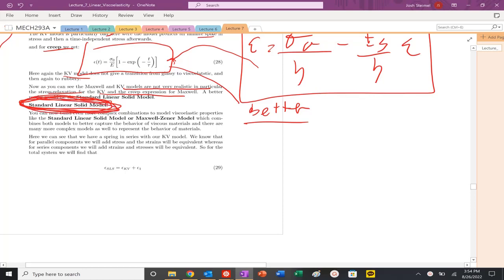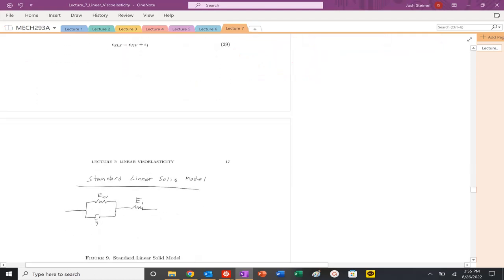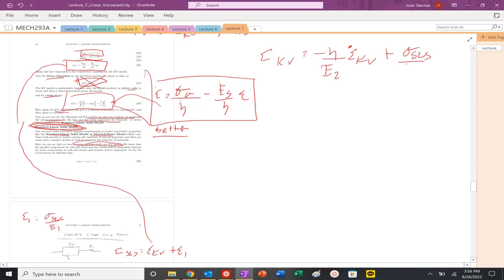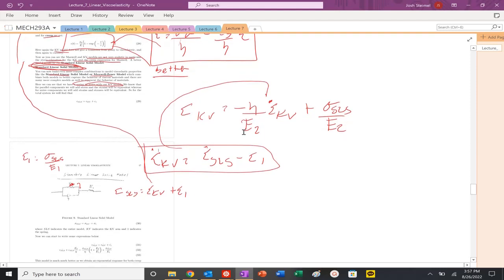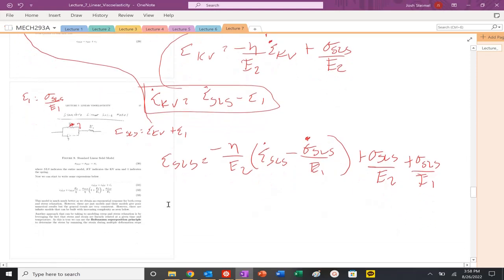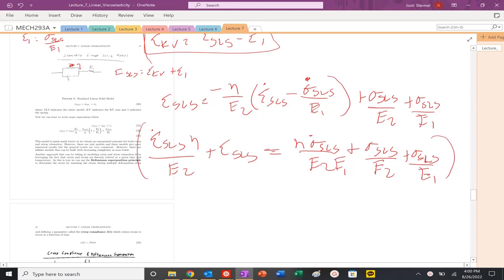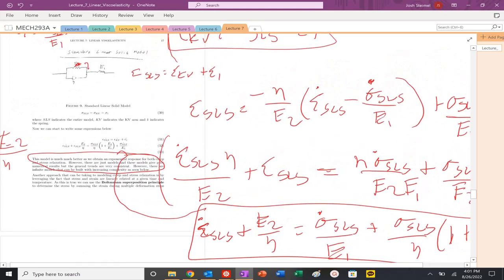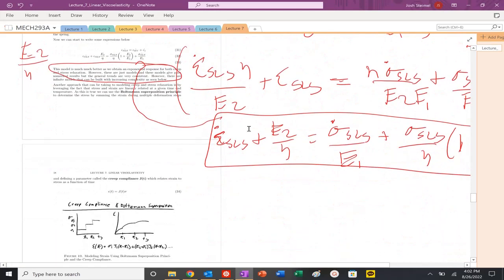MECH293A: Lecture 7: Standard Linear Solid Constitutive Equation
Standard Linear Solid Constitutive Equation